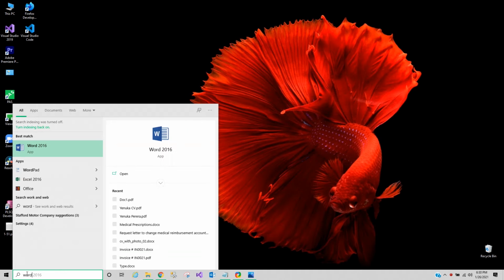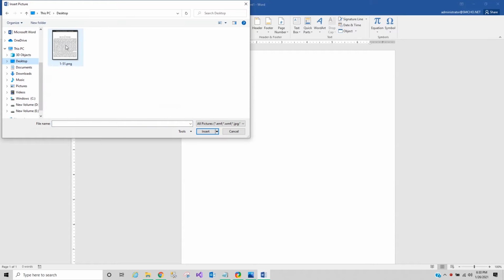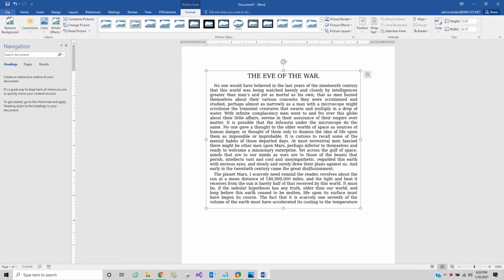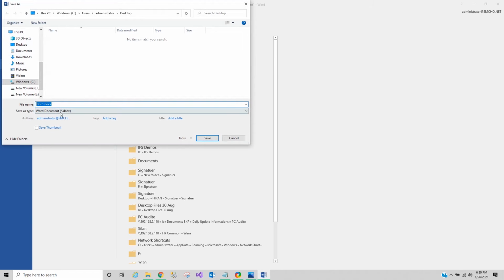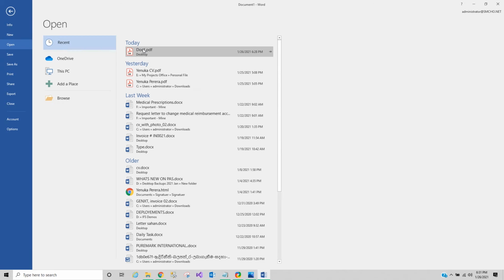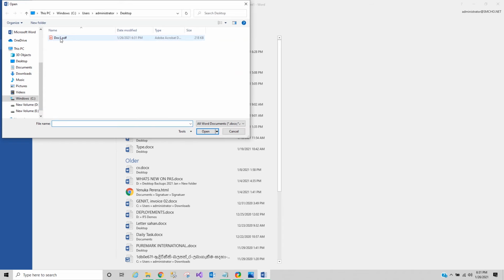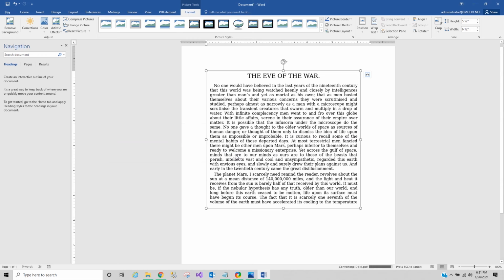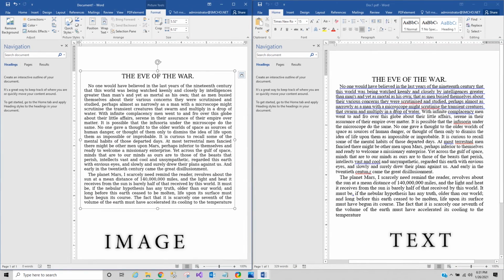How to Convert JPEG to TEXT using MSWORD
Video Includes :

01. Open the Word Application.
02. Click Insert.
03. Select the image file you want.
04. Click Insert.
05. Adjust the image.
06. Save the file as PDF.
07. Now click open.
08. Select the pdf file you have saved.
09. Click Open.
10. Press OK to the dialog box.
11. You have converted your jepg to the text successfully.